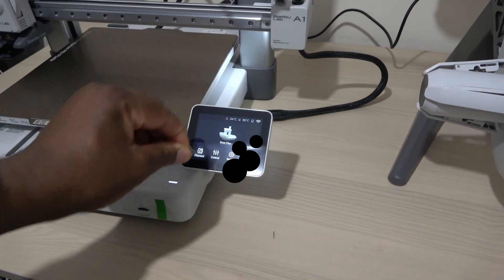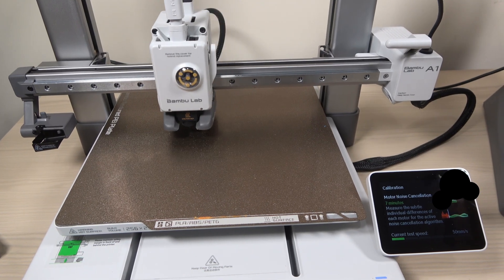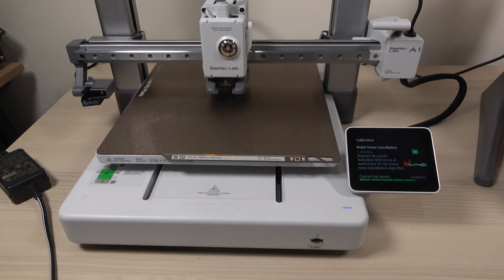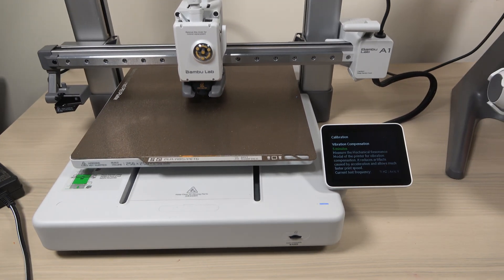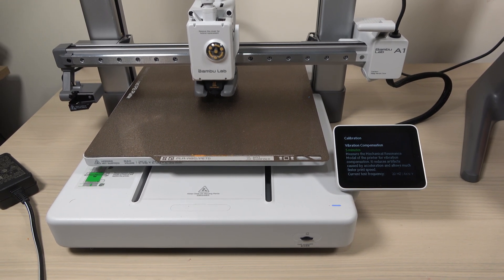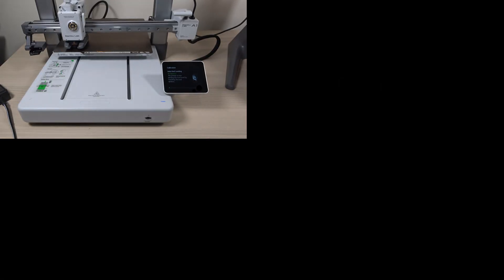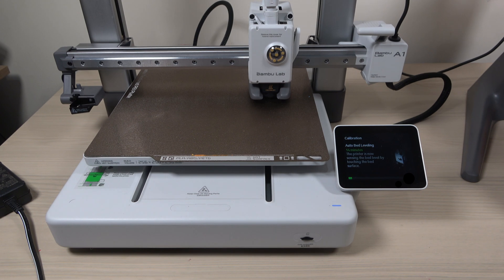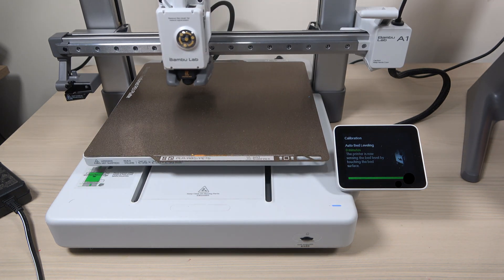Bambu Lab A1 Power ON Motor Noise Cancellation, Vibration Compensation & 441 Auto Bed Level Points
In this video, I walk you through the first power-on of the Bambu Lab A1 Combo 3D printer and explore its impressive features: Motor Noise Cancellation and Vibration Compensation. I’ll share what happened during the initial setup, calibration process, and how these advanced features help improve print quality and reduce noise.

Watch the printer in action as it calibrates, adjusts for vibrations, and levels the bed with precise measurements. Whether you're new to 3D printing or a seasoned pro, these features are designed to enhance your overall printing experience.